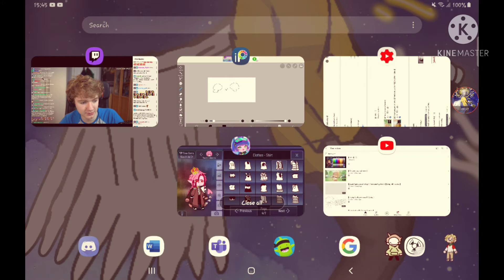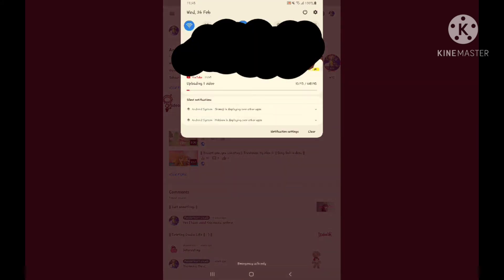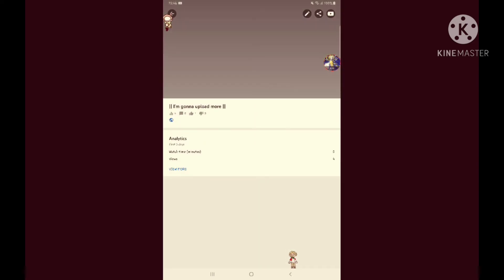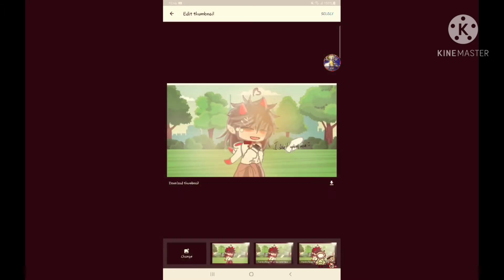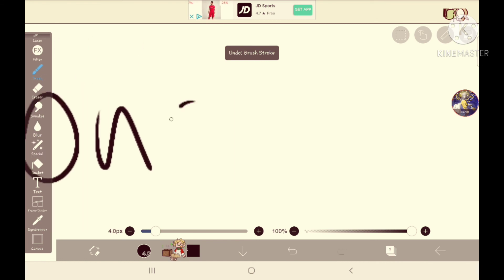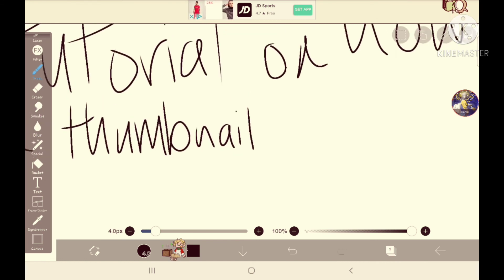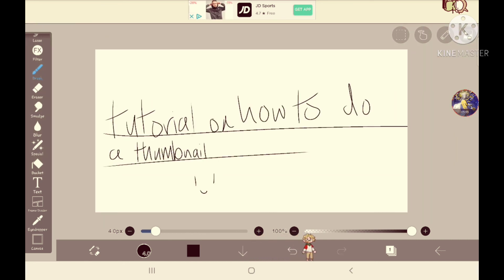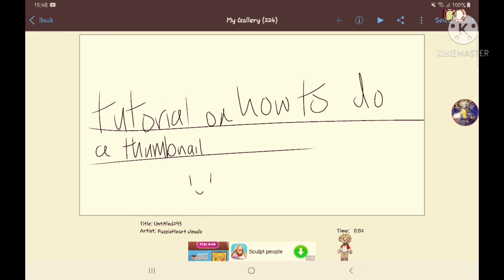|| How to do a thumbnail || Sissy Joseph thanks for telling me how ^^ ||